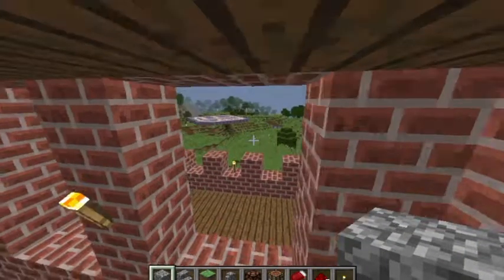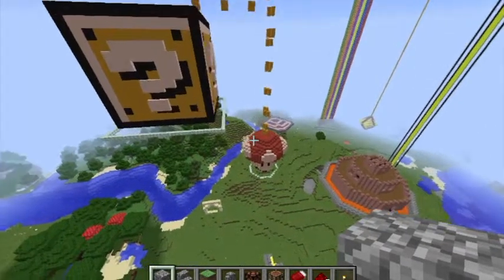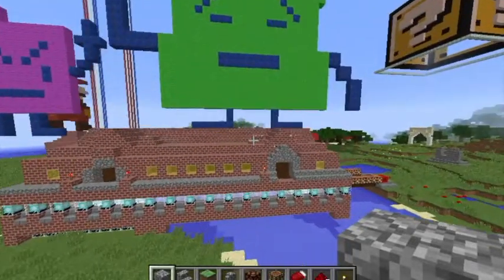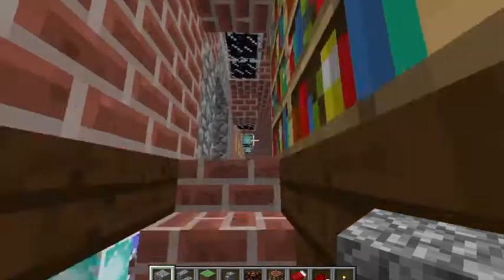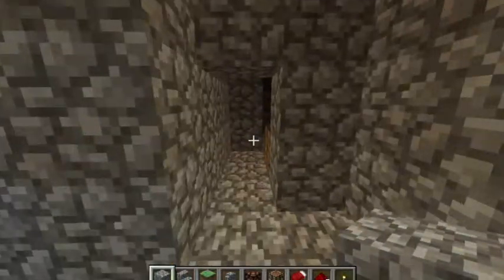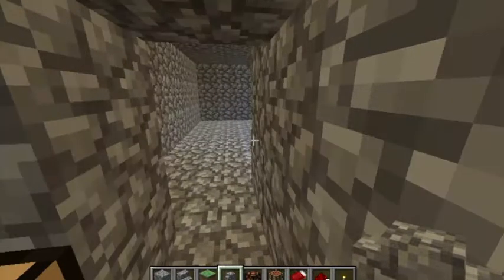Minecraft 2 -17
This is a video of some of the updated things I have done on my world.